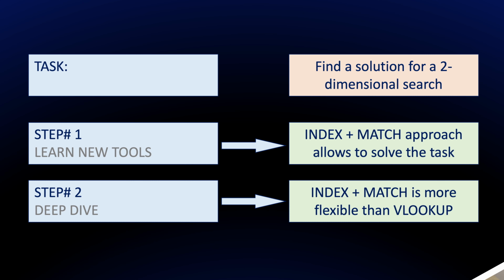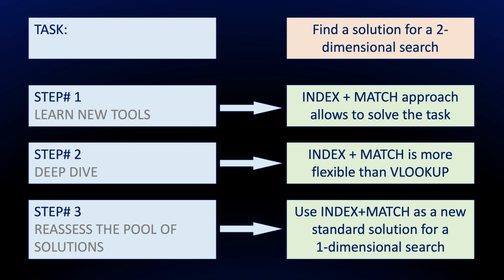LEARN EXCEL in a RIGHT WAY in 2023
Ho, Vlad here.

Today i would like to share some general thoughts - as year-end mood starting to affect me - about the way i think we should learn the EXCEL. The topic is simple and complex (as usual). Hope you find the tips helpful.
0:00 - Intro
0:36 - Excel User Types
1:14 - What is the learning process
2:21 - Learning process key steps
3:15 - Balancing the steps and key mistakes
3:55 - Learning technique example